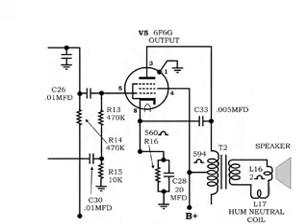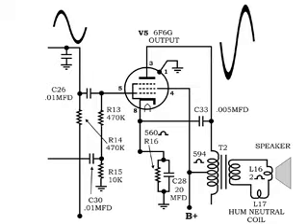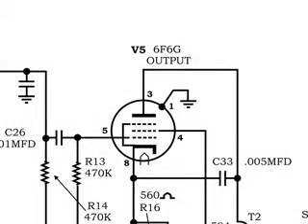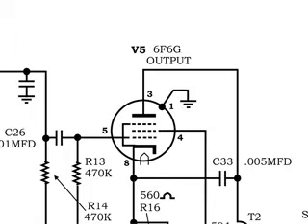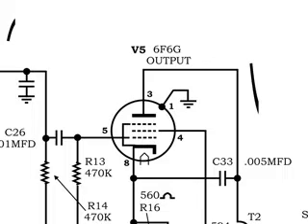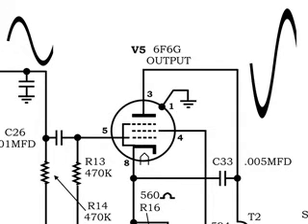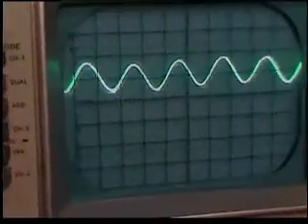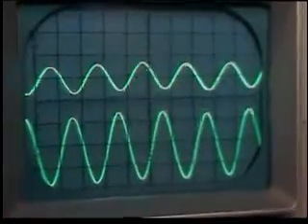Amplifier Input and Output Phasing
Amplifier Input and Output Phasing Input and Output are 180 degrees out of phase.